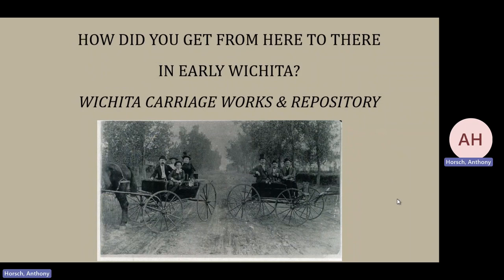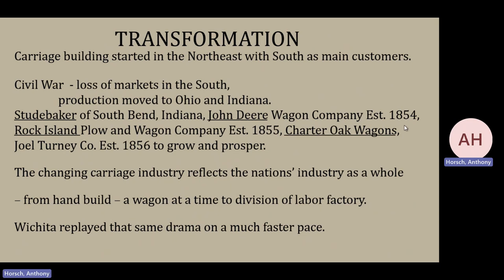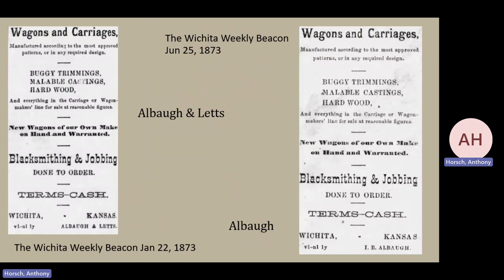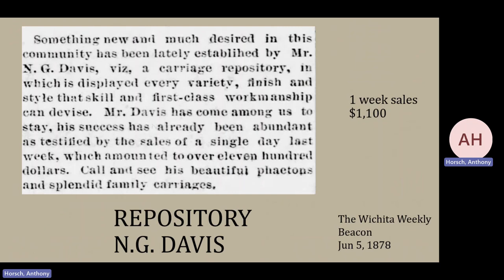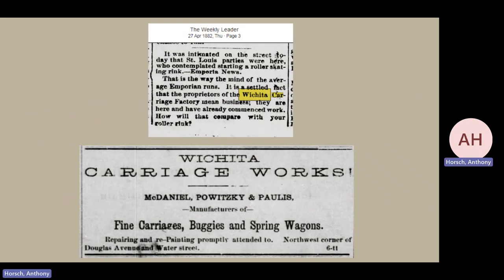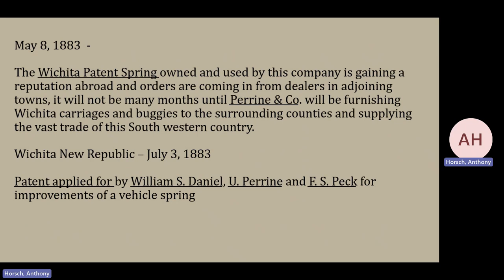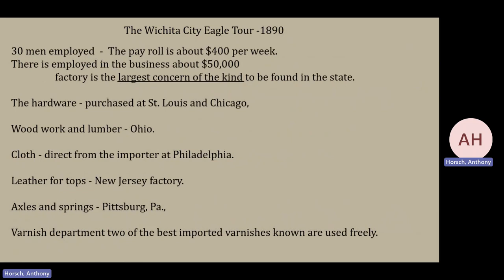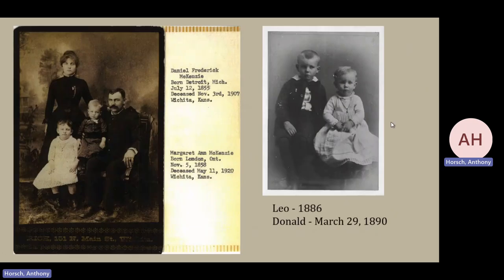Old Cowtown Museum Carriage Works Repository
Old Cowtown Museum will soon open the Wichita Carriage Works Repository where we will display a wide range of rolling stock that is now currently in storage.  To provide back ground about the types and role of rolling stock Anthony Horsch presented this program to a group on Senior Wednesday.  The video failed, but was recorded again here without the benefit of the live audience interaction.

Though not a two story building like the original we intend to include some of the line shaft driven tools that were used to create the rolling stock on display.  There will be a Rockaway "Taxi", a mourning coach, a unique grain wagon, sleigh conversion and sulky just to name a few.

We think guests will enjoy seeing the diversity in a climate controlled environment.

The exhibit has been funded by many generous donors through the Historic Wichita Cowtown Inc.